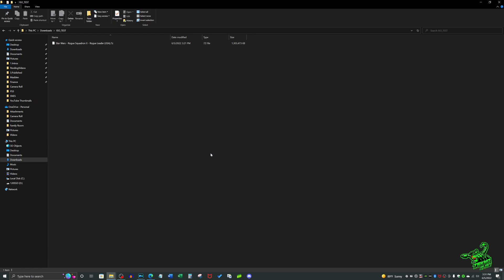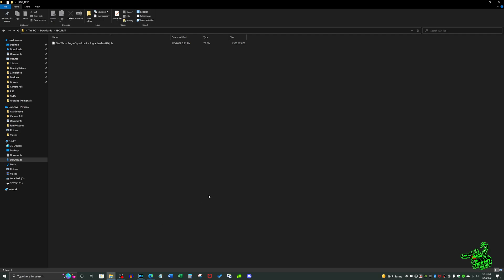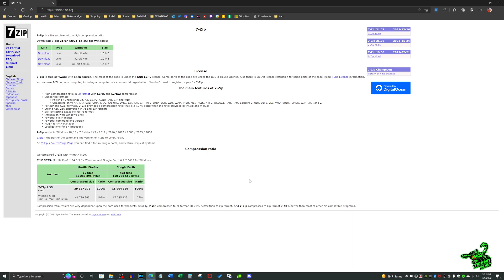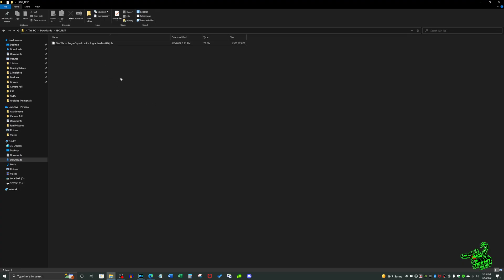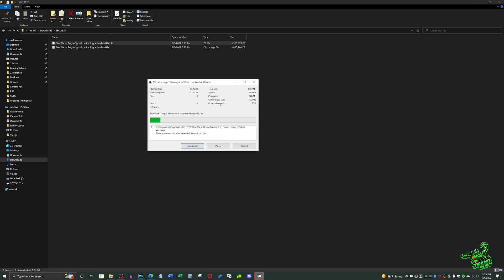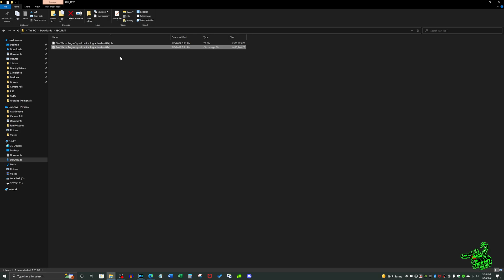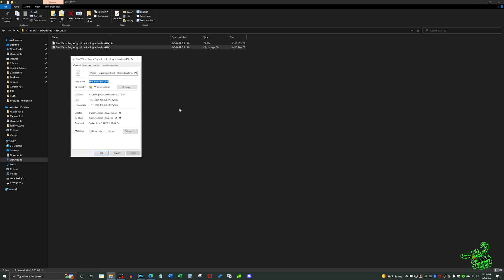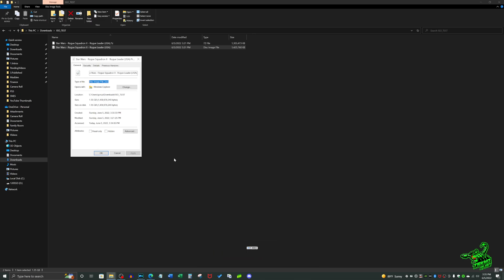EXTRACT 7z FILE TYPE TO EXTRACT GAME FILES FOR YOUR RETROARCH GAME SYSTEM